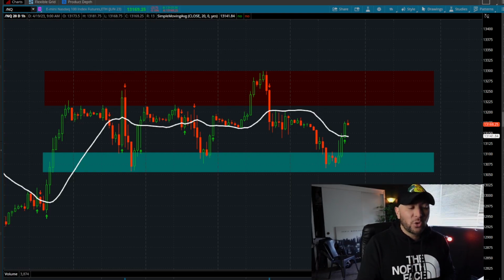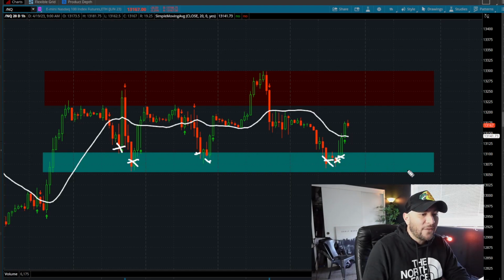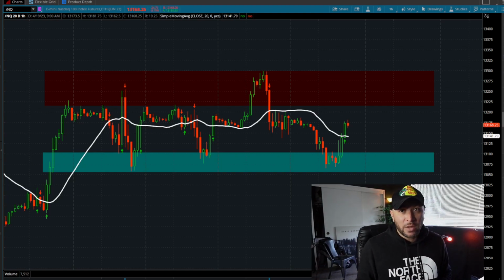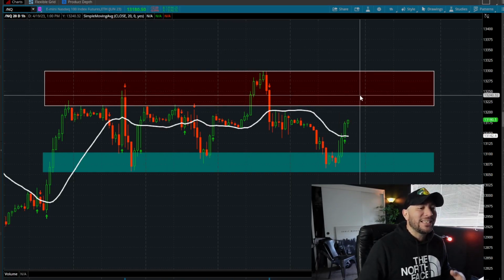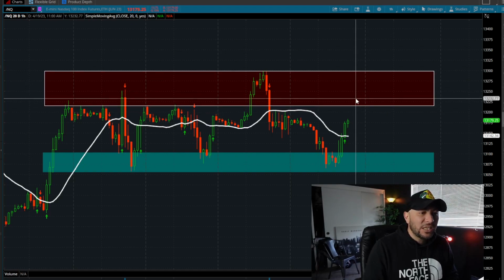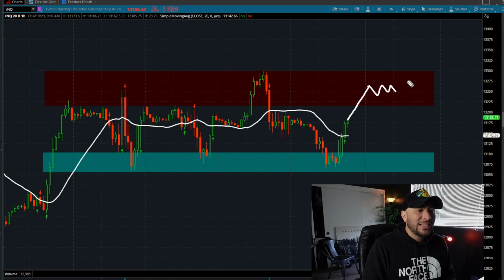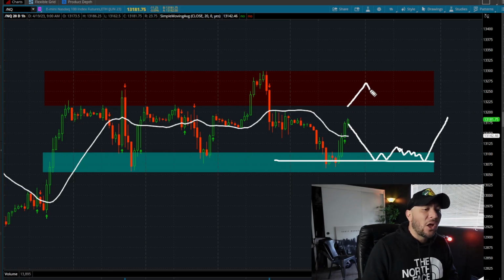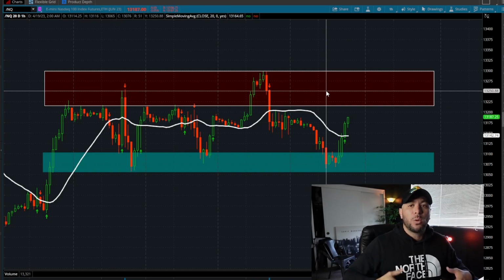Beginner Day Traders! Never Get Chopped Up Again Simple Trading Strategy!!